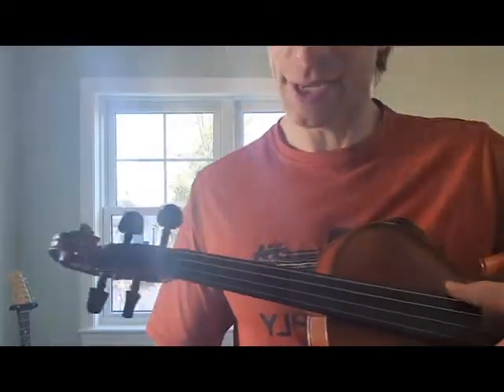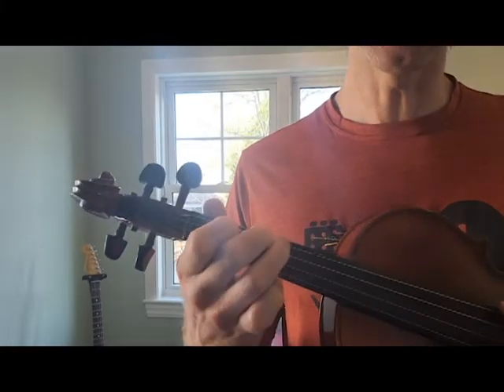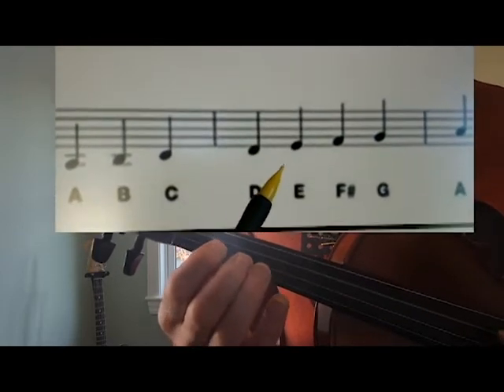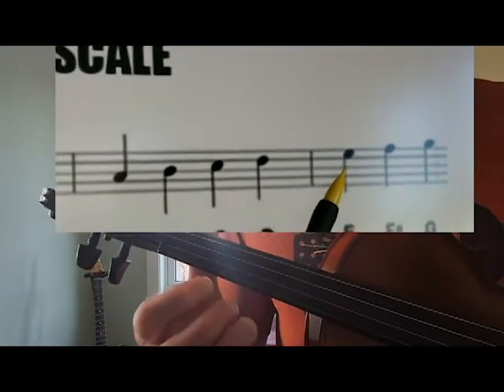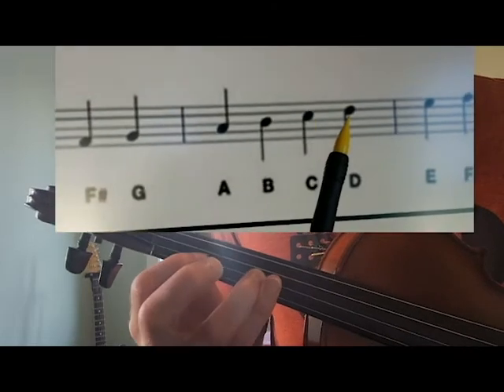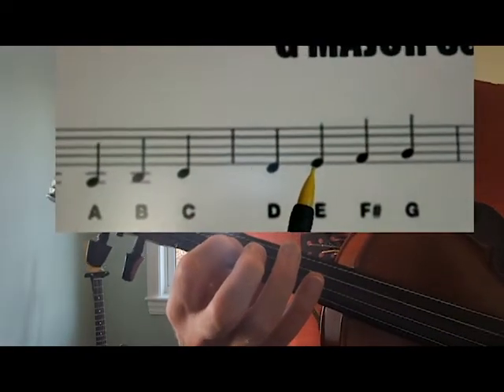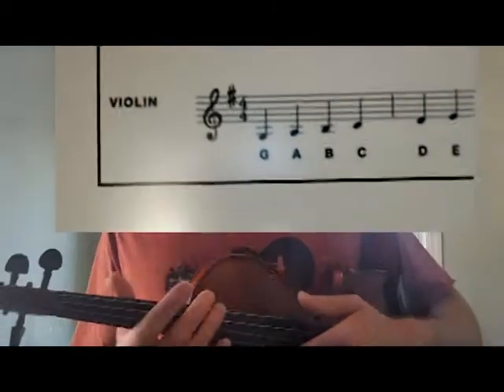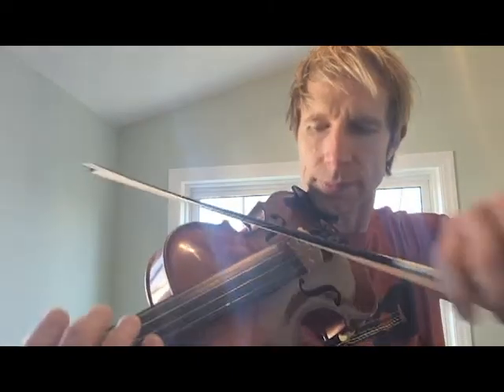G major 2 octaves Part II mp4